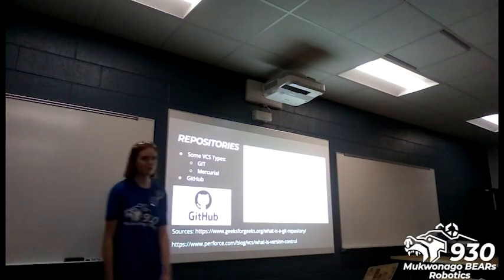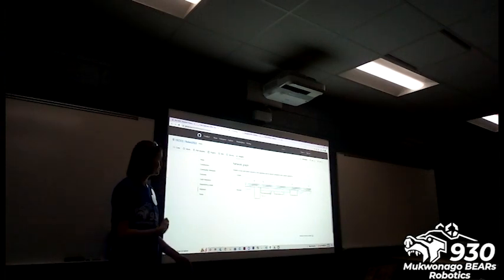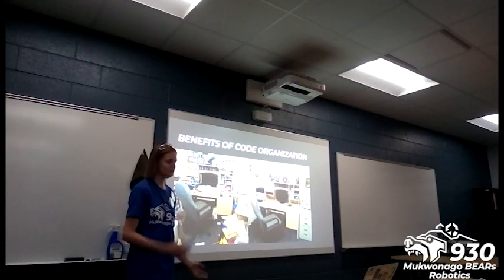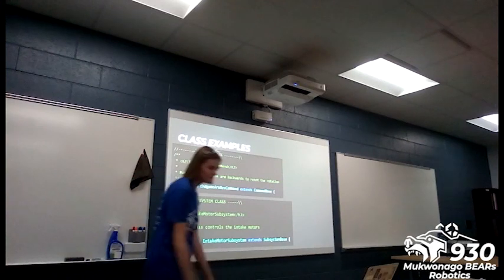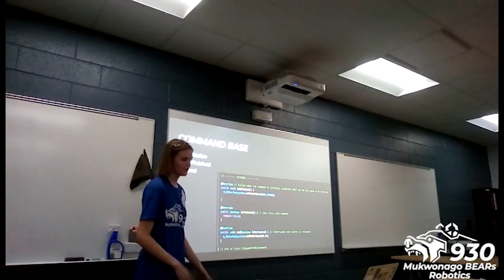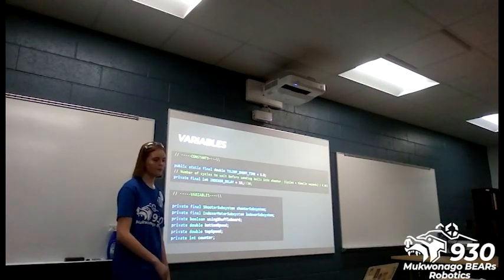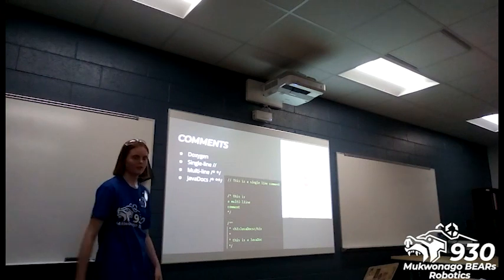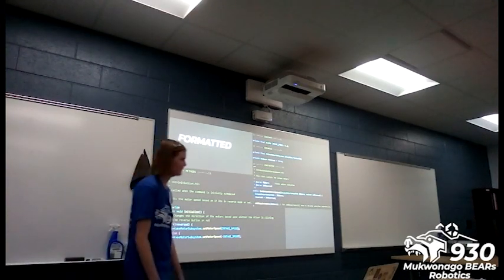Code Organization - 2022 MROC Workshop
We are Team 930- BEARS.

While you are at it, take a peek at our other social media accounts: